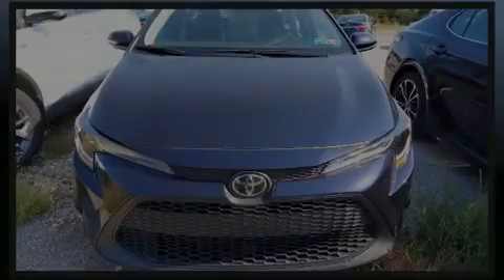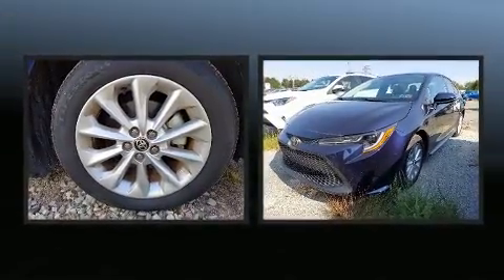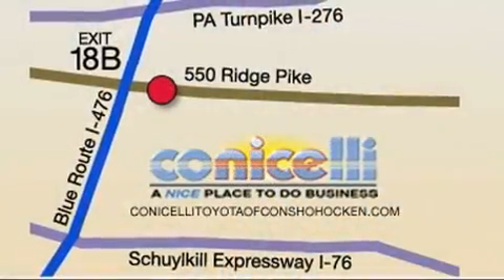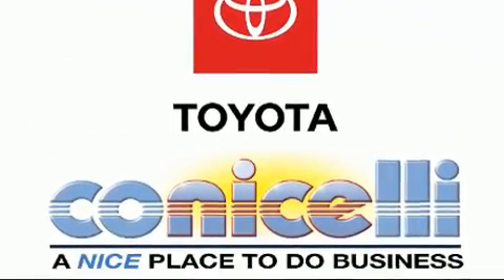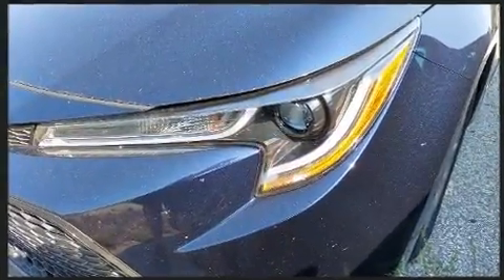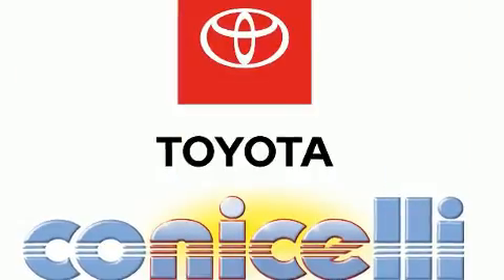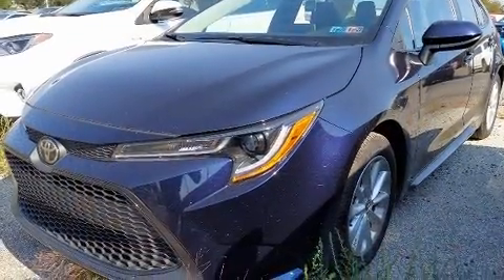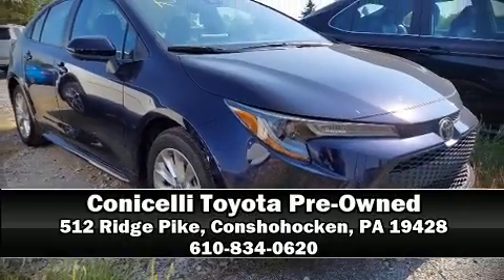2020 Toyota Corolla LE in Conshohocken, PA 19428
Sensibility and practicality define the 2020 Toyota Corolla. This 4 door, 5 passenger sedan still has less than 10,000 miles! Smooth gearshifts are achieved thanks to the 1.8 liter 4 cylinder engine, and for added security, dynamic Stability Control supplements the drivetrain. Toyota prioritized fit and finish as evidenced by: 1-touch window functionality, a tachometer, a trip computer, heated door mirrors, power windows, remote keyless entry, and more. Audio features include an AM/FM radio, steering wheel mounted audio controls, and 6 speakers, enhancing the audio experience throughout the interior. Toyota ensures the safety and security of its passengers with equipment such as: dual front impact airbags with occupant sensing airbag, front side impact airbags, traction control, brake assist, a panic alarm, an emergency communication system, and 4 wheel disc brakes with ABS. This car was designed with safety in mind, allowing you to drive with even greater assurance. It also arrives with a Carfax history report, indicating just one previous owner. Our knowledgeable sales staff is available to answer any questions that you might have. They'll work with you to find the right vehicle at a price you can afford. We are here to help you.